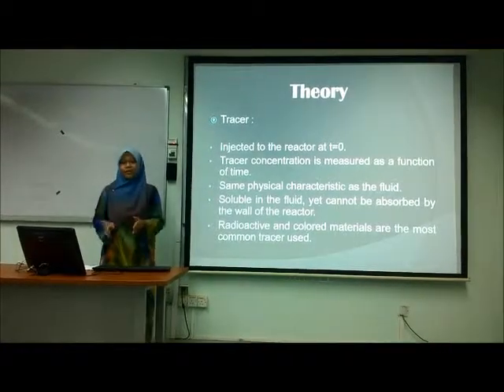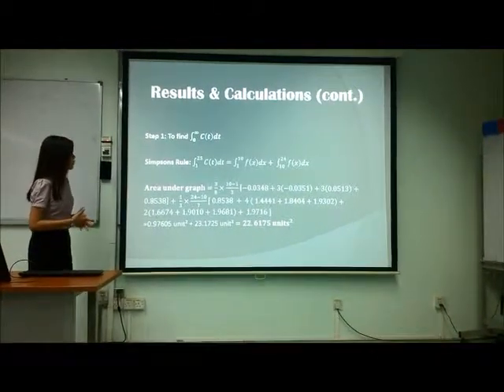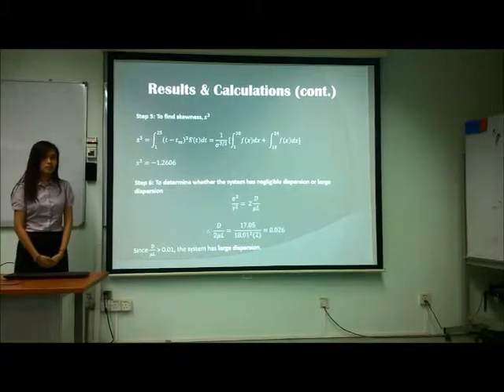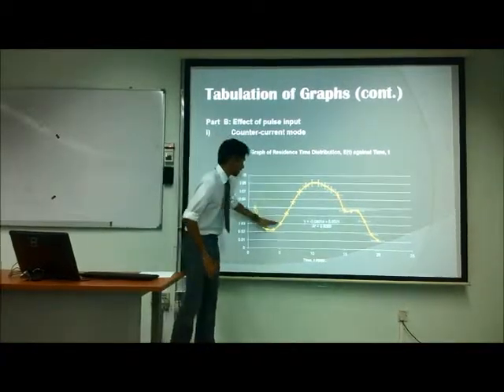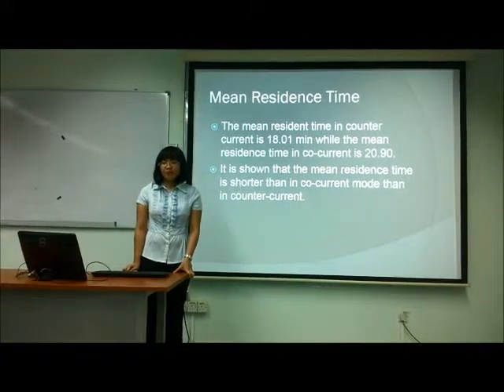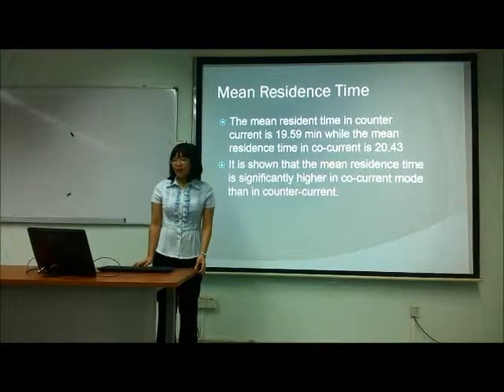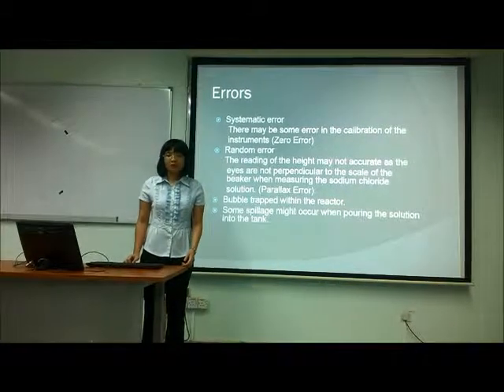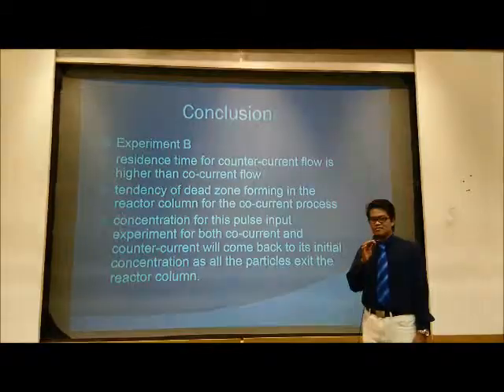Unit Operation II Video Presentation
Group A1-1
Experiment 6 : RTD in Packed Bed Reactor